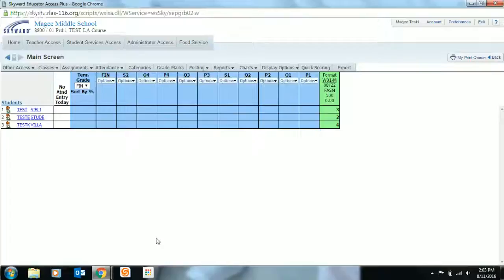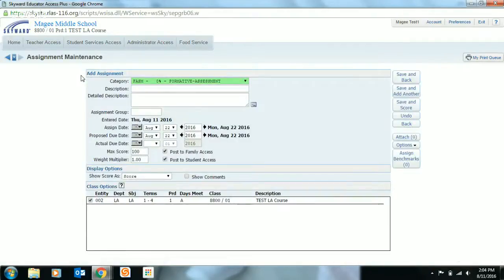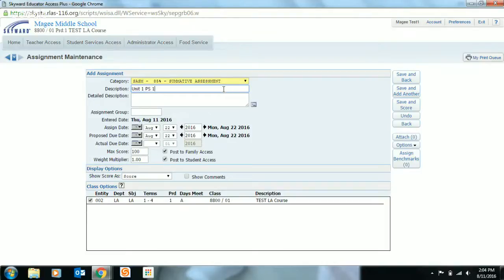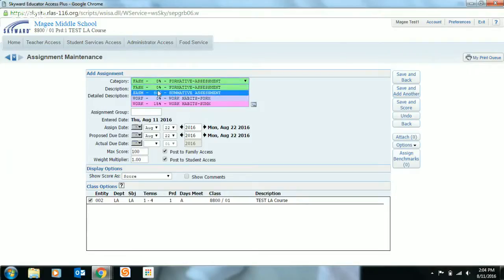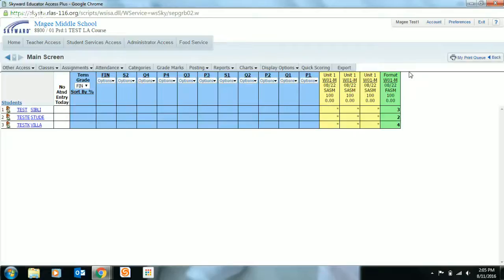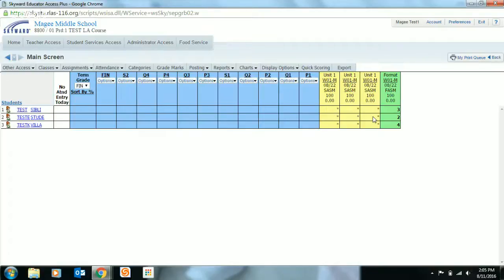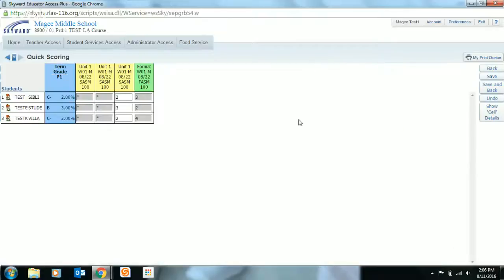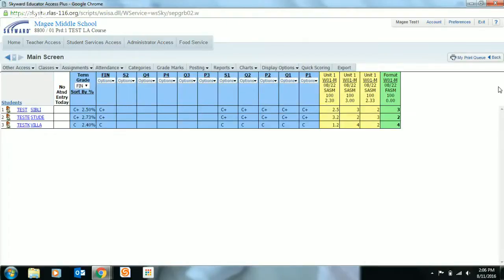Entering a Summative Assessment